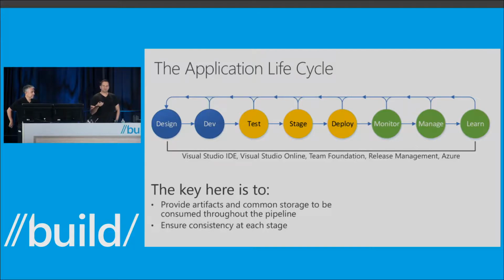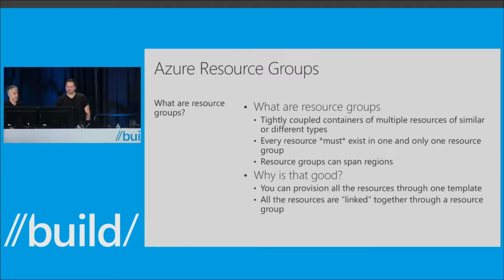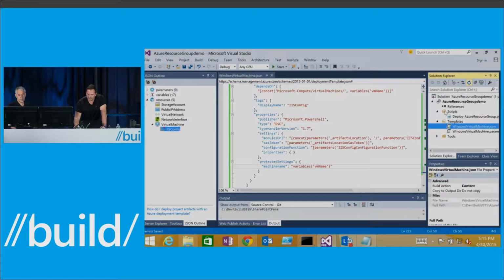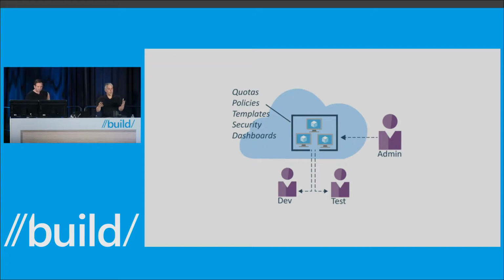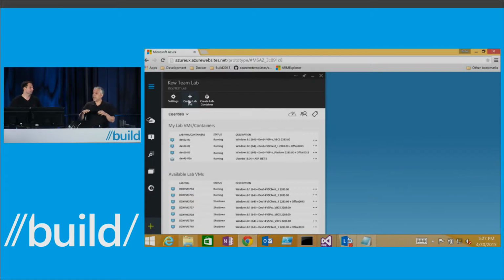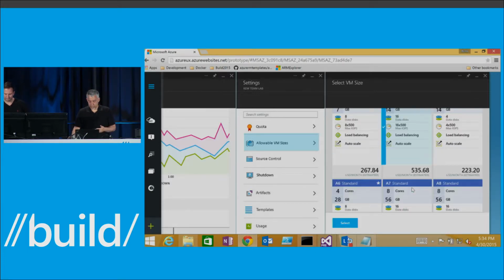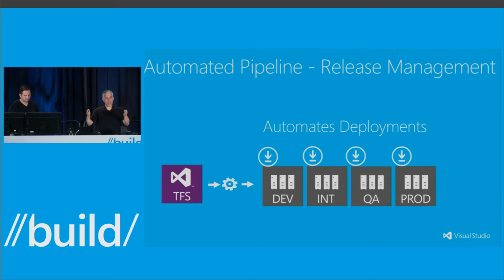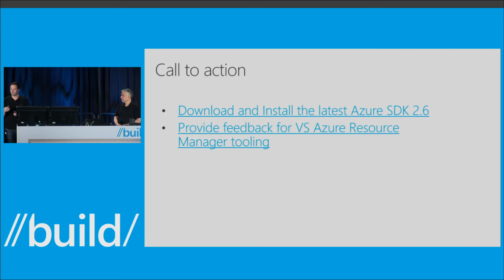Build 2015 Managing Cloud Environment and Application Lifecycle Using Azure Tools and Visual Studio